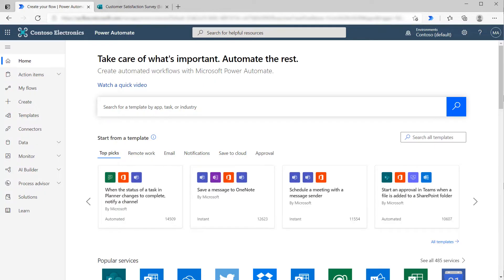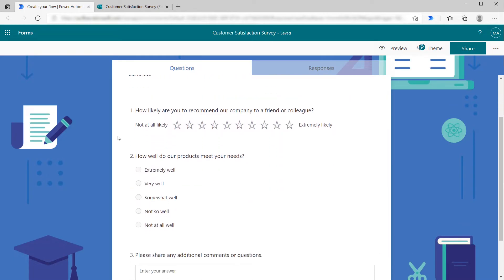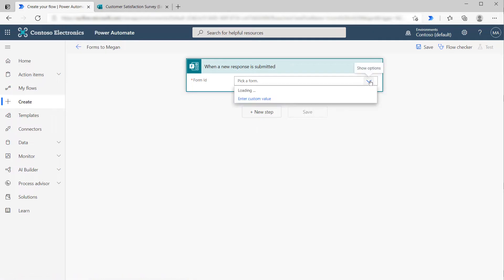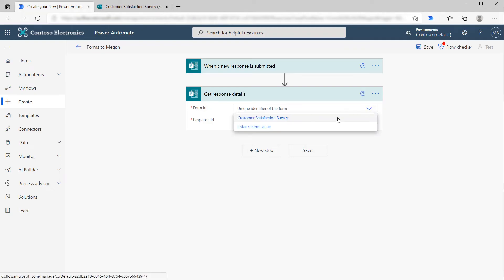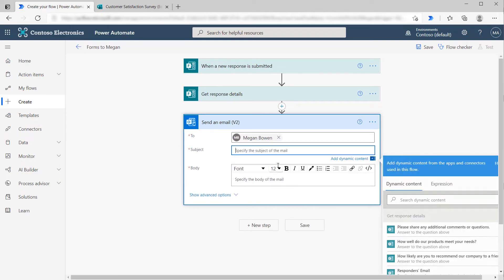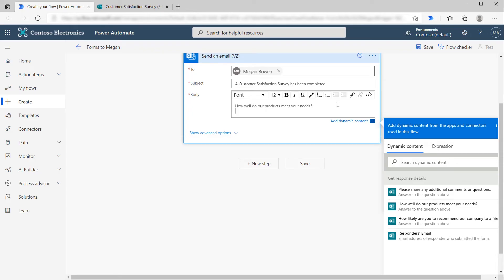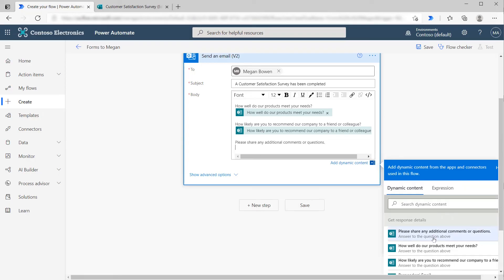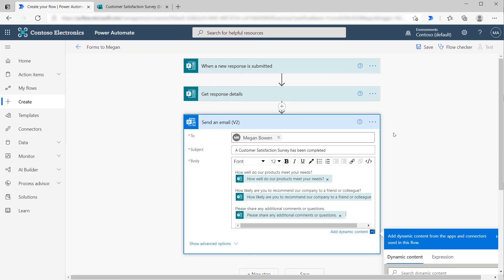How to use forms in Power Automate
In this video, you will learn about how to use Microsoft Forms to trigger a form.

With Microsoft Forms, you can create surveys, quizzes, and polls, invite others to respond to it using almost any web browser or mobile device, see real-time results as they're submitted, use built-in analytics to evaluate responses, and export results to Excel for additional analysis or grading.

Here are some of the top scenarios in which you can use Power Automate with forms:
• Send an email when there is a new response submitted in Microsoft Forms.
• Send an email to the form responder after they submit a response.
• Send an approval with contents of the form.
• Upload Microsoft Forms responses to Excel.
• Get an attachment from a form and send an email with the attachment.